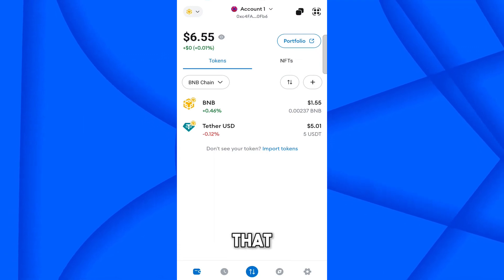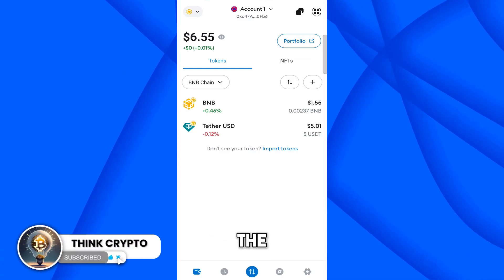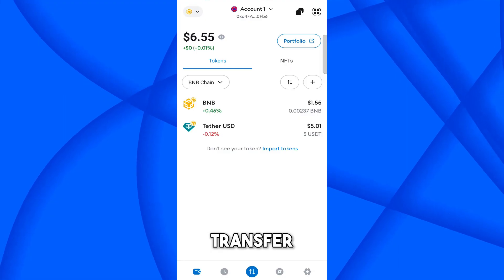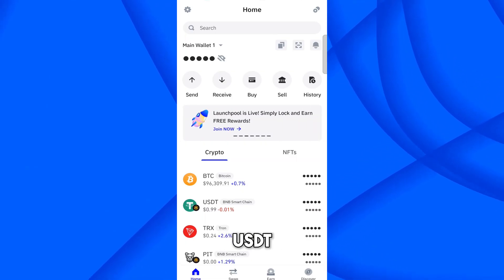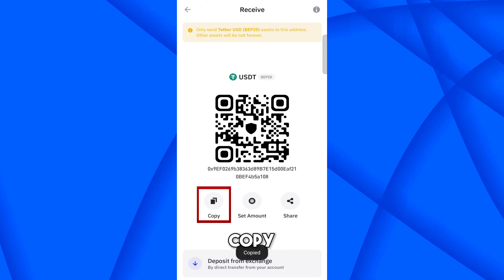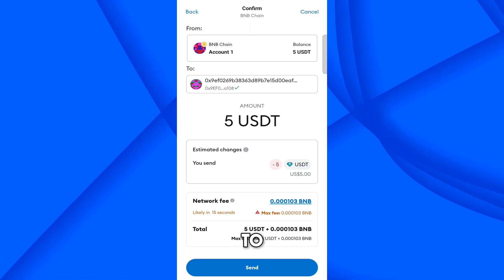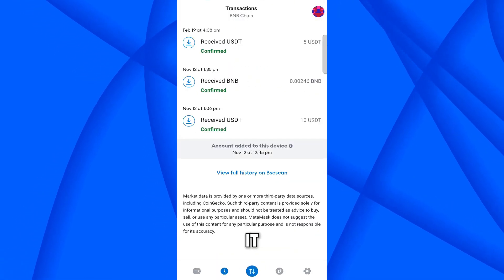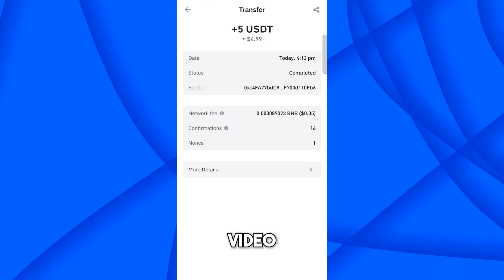Transfer Crypto from MetaMask to Trust Wallet Easily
Want to transfer your crypto from MetaMask to Trust Wallet? This step-by-step guide will show you how to send coins safely and quickly. Learn how to copy your Trust Wallet address, choose the right network, and complete the transfer without issues. Whether you're moving Ethereum, BNB, or any other token, this tutorial makes it simple. Watch now and transfer your crypto with confidence!

Search Queries People May Use:
how to transfer crypto from MetaMask to Trust Wallet
how to send USDT from MetaMask to Trust Wallet
safe way to transfer crypto between wallets
MetaMask to Trust Wallet transaction guide